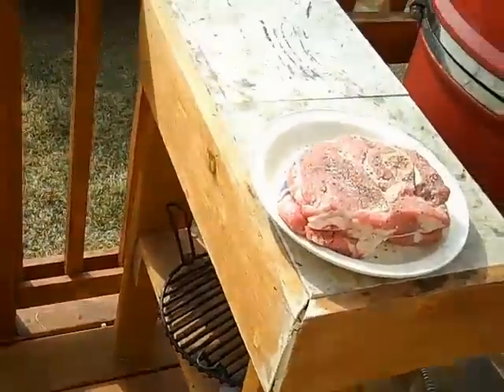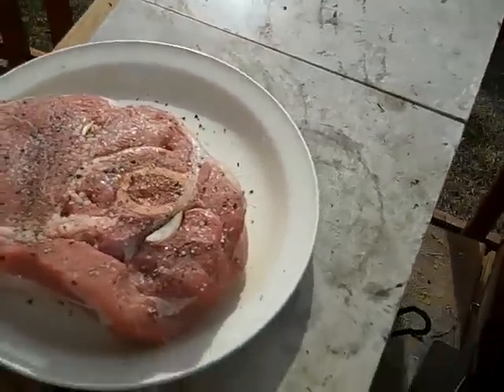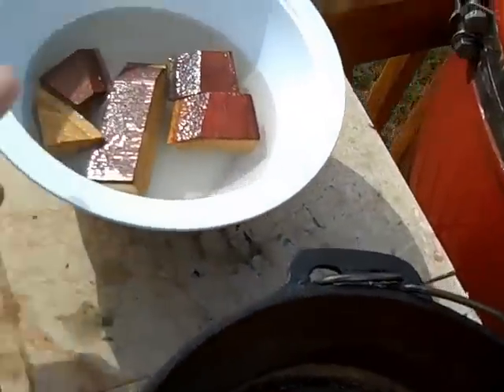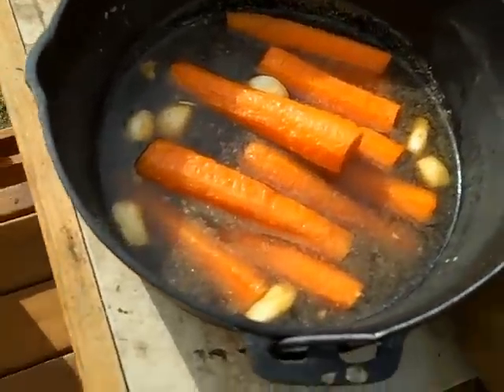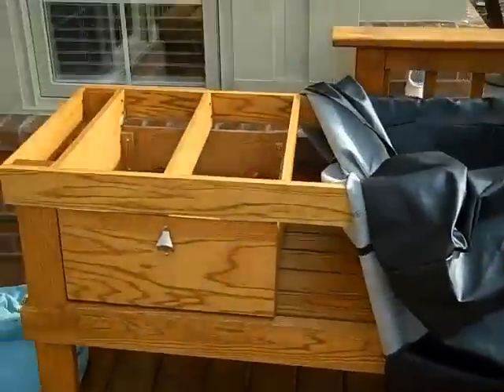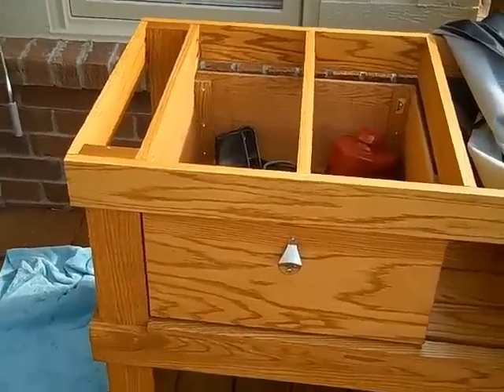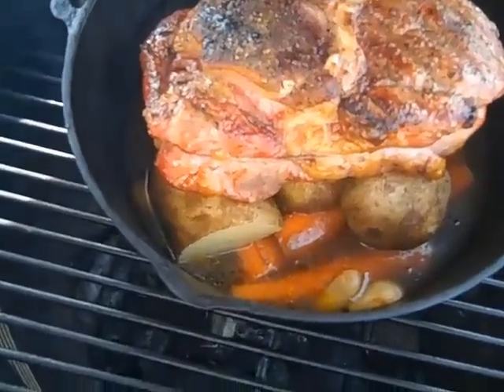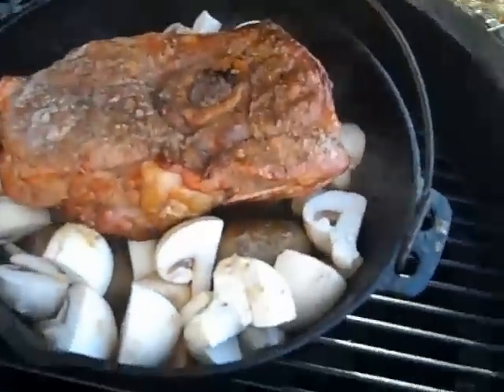Grill Dome Dutch Oven Veal Roast